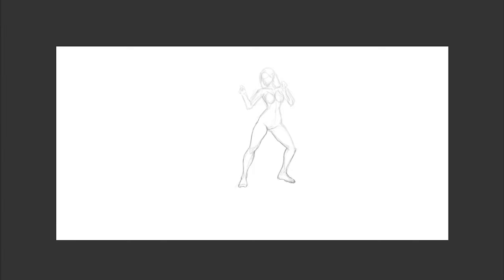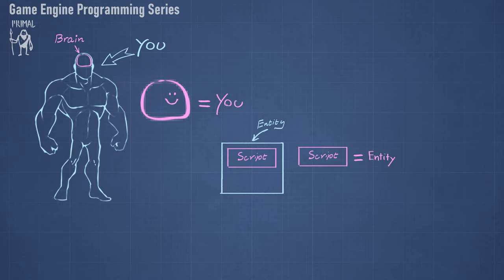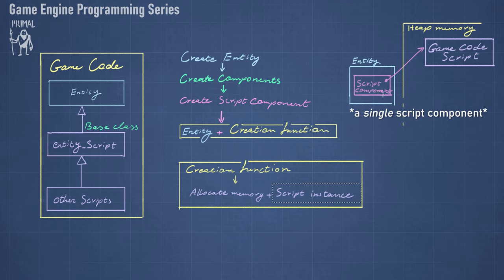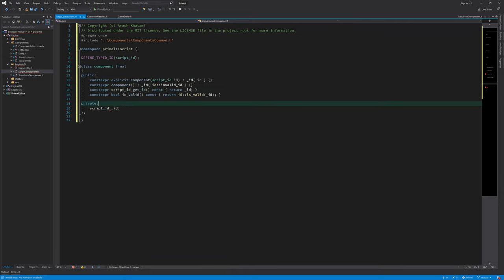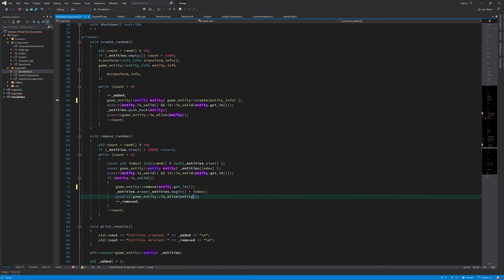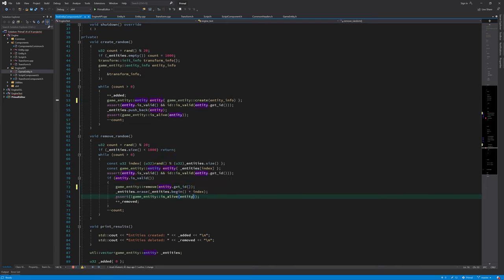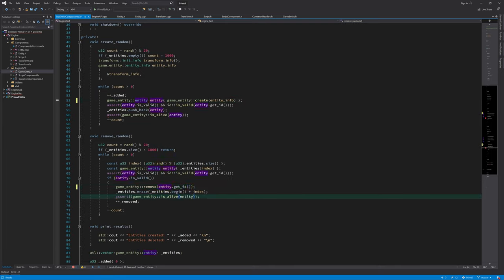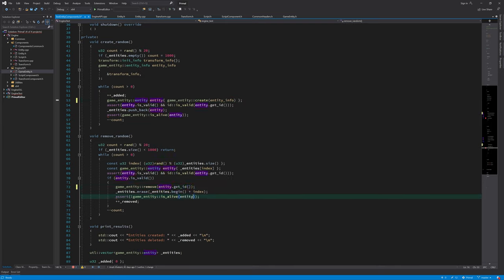Game Engine Programming 016 - C++ scripting and script component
Today, I'll explore a new topic which is C++ scripting. We'll write a base class for game code classes and also add a script component to the game entities. We'll also set up a Visual Studio solution to figure out what is needed to actually create a game with the game engine, so later on we can automate that process using the lever editor.
(Red Episode)